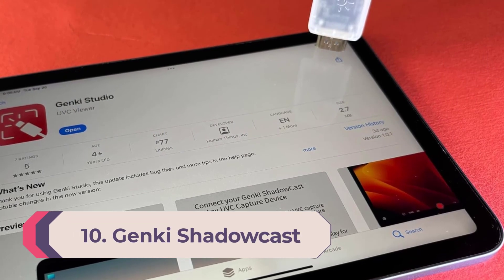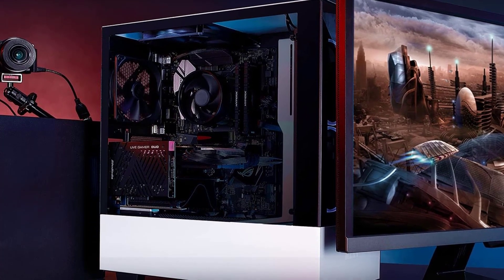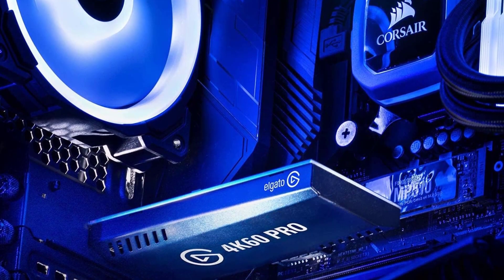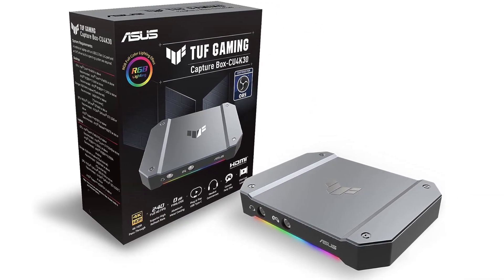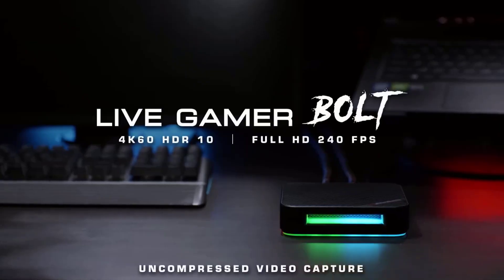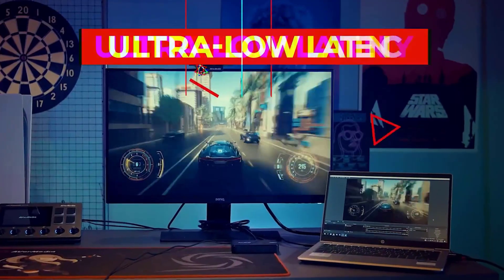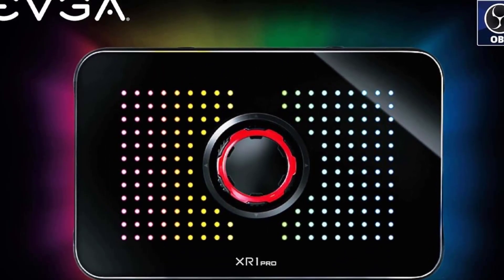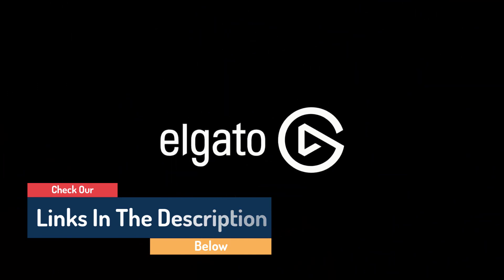Top 10 Best Capture Card of 2024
This video helps you to find out best capture card of 2024 on the market. So Get best capture card from here.

In this video Portions of footage are not original content produced by Coolest Gadgets. Portions of stock footage of products were gathered from multiple sources including, manufacturers, and various other sources. "All claims, guarantees, and product specifications are provided by the manufacturer or vendor. Coolest Gadgets cannot be held responsible for these claims, guarantees, or specifications"